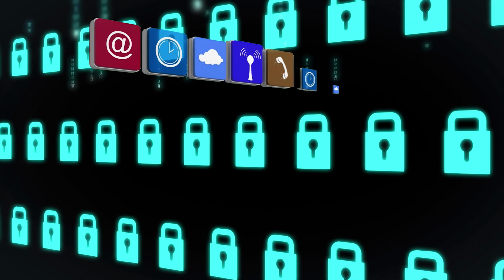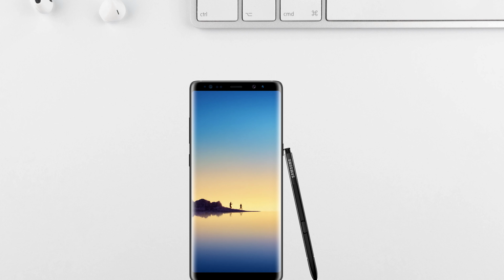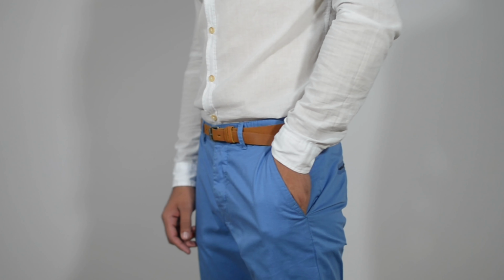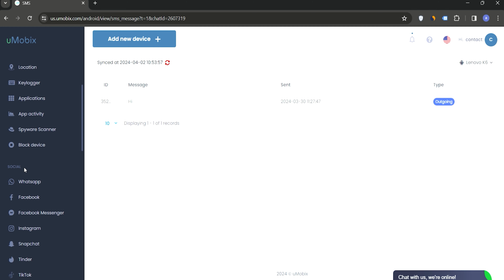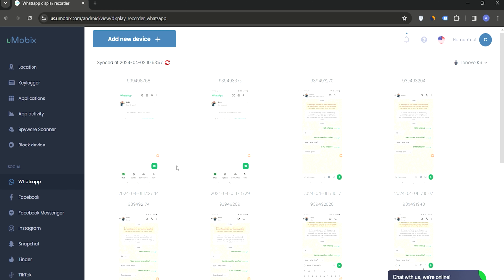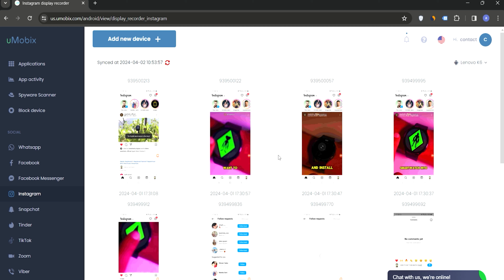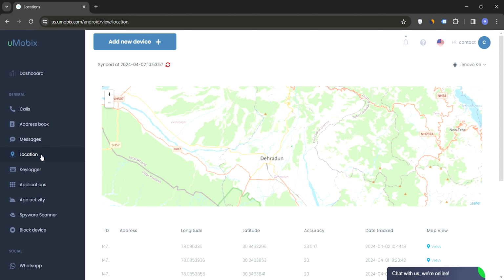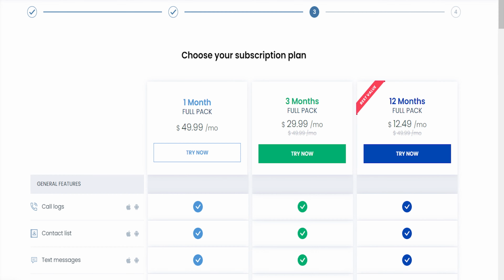uMobix App Review 2024: Discover uMobix Pros & Cons, Safety & Legitimacy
Looking for a reliable monitoring app? Check out this comprehensive uMobix review for 2024! Learn how to use it on iOS and Android devices, its pros and cons, pricing details, and most importantly, its legitimacy and safety. Discover if uMobix is detectable and whether it's the right choice for your monitoring needs. Don't miss out on this informative uMobix app review!

What topics are covered in this video:

umobix app review,
umobix review,
umboix how to use,
umobix review 2024,
is umobix legit,
uMobix installation,
umobix price,
is uMobix safe,
umobix app review,
umobix ios review,
uMobix pros and cons,
is uMobix detectable,